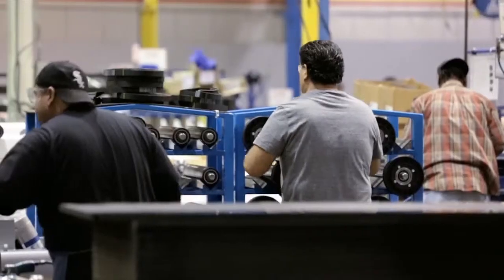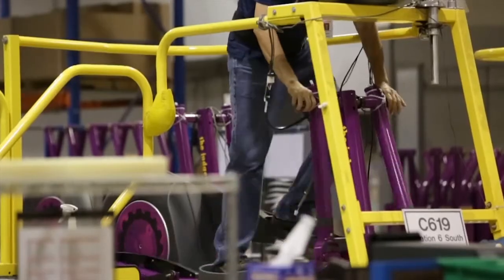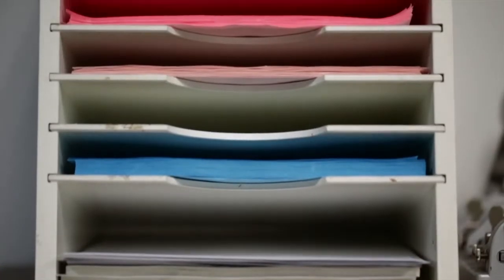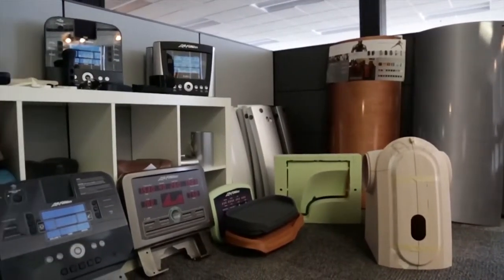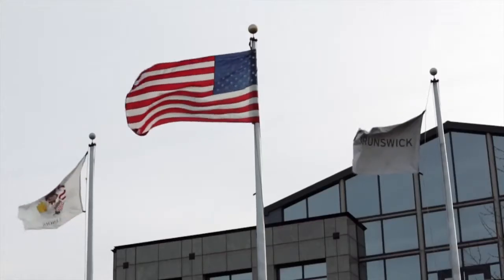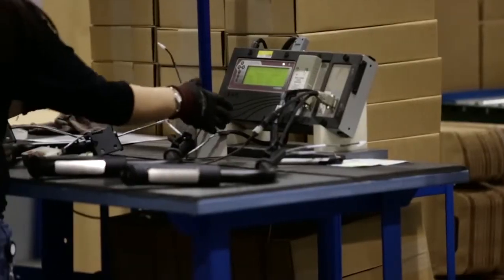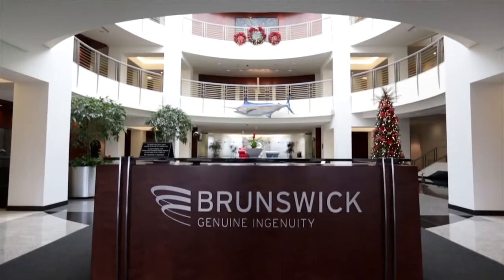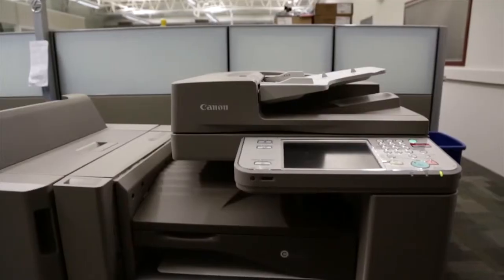Brunswick Customer Testimonial – Canon Solutions America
Why did Brunswick Corporation choose Canon Solutions America as their production printing partner? Brunswick was seeking quality, cost, innovation, service and delivery and they are proud to say that CSA exceeded their expectations. From wide format print equipment and service to knowledge and resources, the company explains that with their printing partnership, they are lucky to have the complete package. Watch this customer testimonial to learn how Brunswick saves time, money and resources with uniFLOW printing software and its other production print equipment.